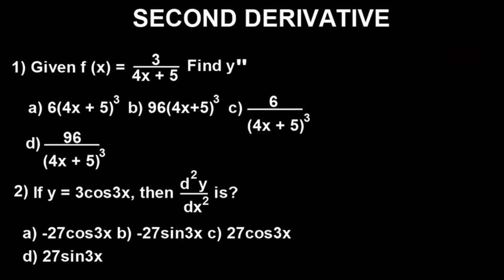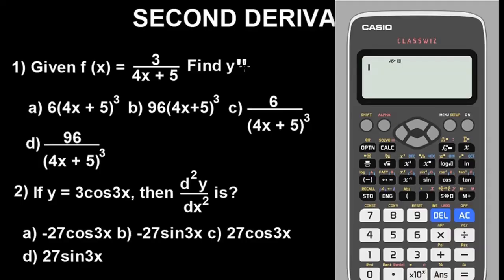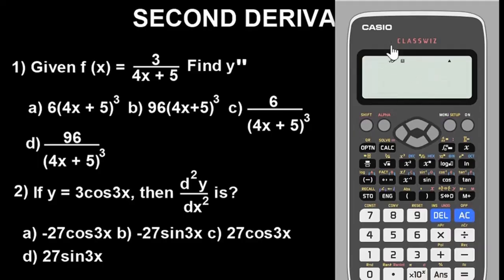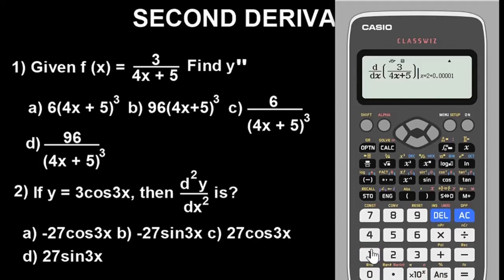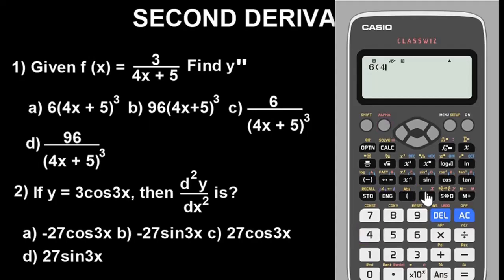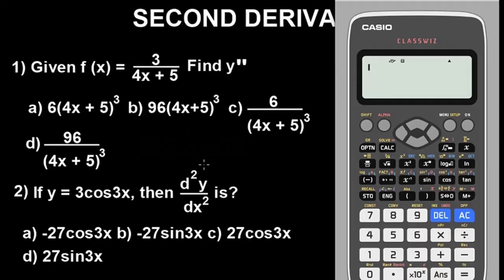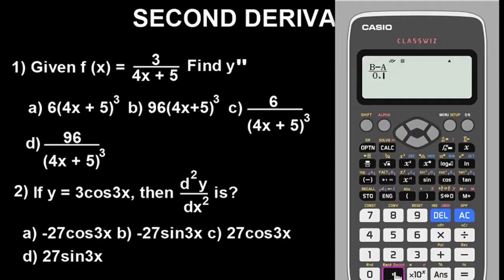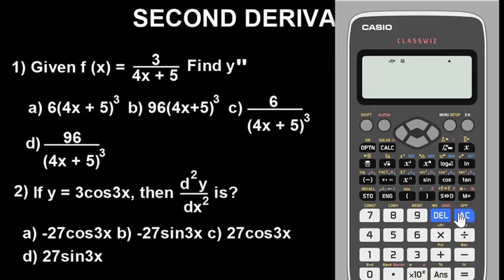FAST STEPS TO SOLVE SECOND DERIVATIVE USING CALCULATOR: fx-991 ex | double differentiation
SECOND DERIVATIVE CALCULATOR TECHNIQUE: Casio fx-991 ex | double differentiation.

 Second derivatives or double differentiation is one of the topics in calculus that can be solved using Casio fx-991 ex or casio fx-570 ex classwiz scientific calculator.

In this video, I explained and showed how you can solve second derivative or double differentiation using Casio fx-991 ex or casio fx-570 ex classwiz scientific calculator as a trick or hack

After watching this video, you will be able to solve problems involving second derivative or double differentiation using casio fx-991 ex or casio fx-570 ex classwiz  scientific calculator as a trick or hack easily and fast especially for multiple choice questions in calculus.

second derivative or double differentiation calculator trick, or hack.